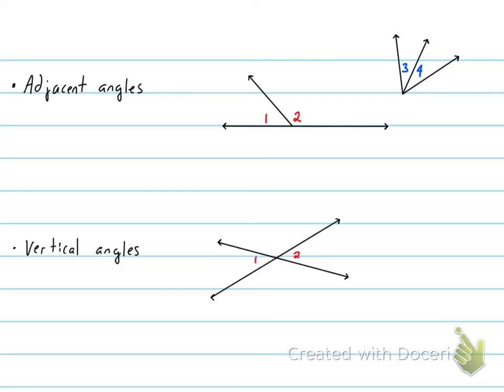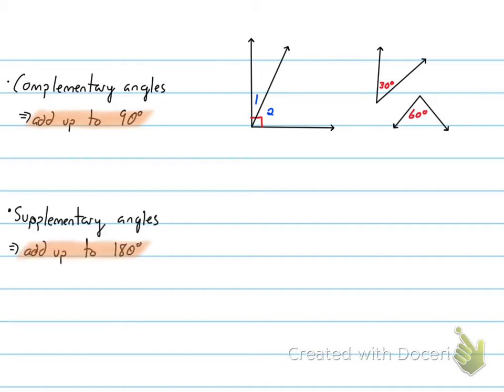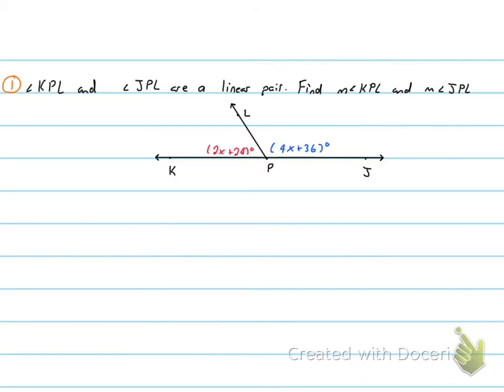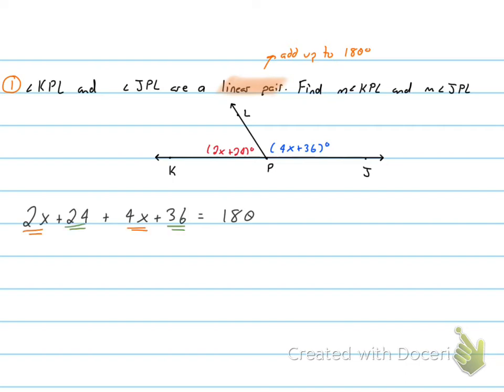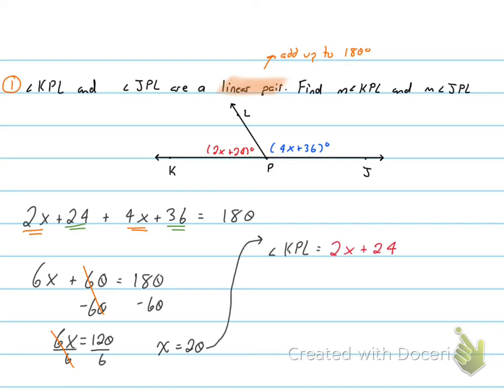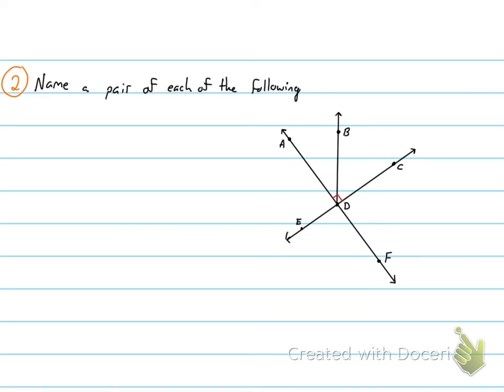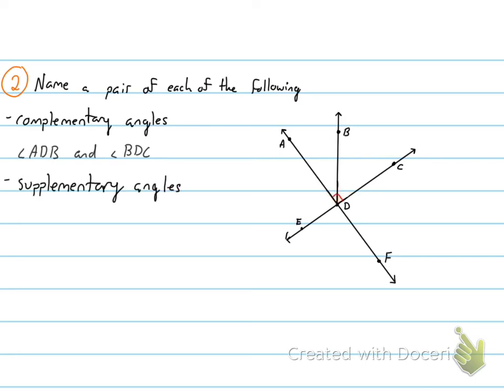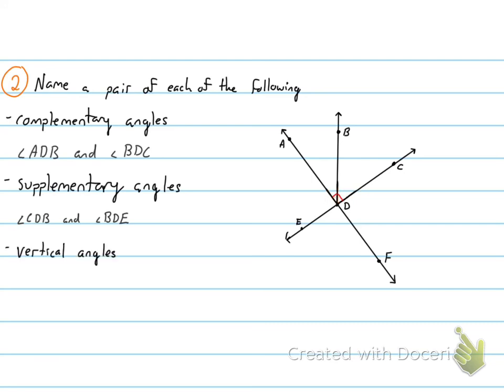2.4: Exploring Angle Pairs